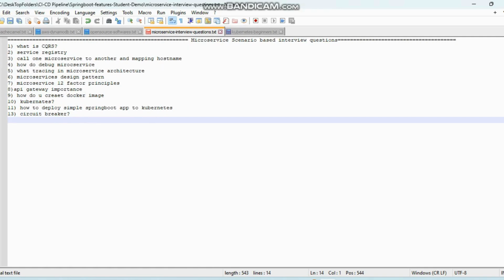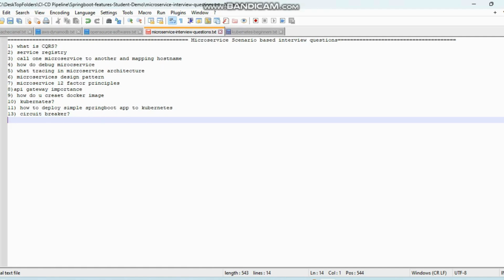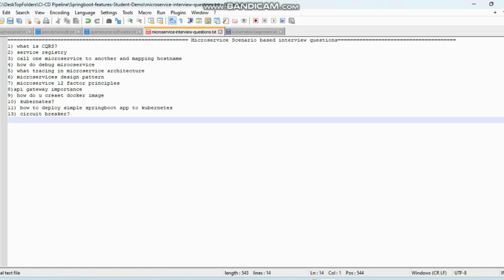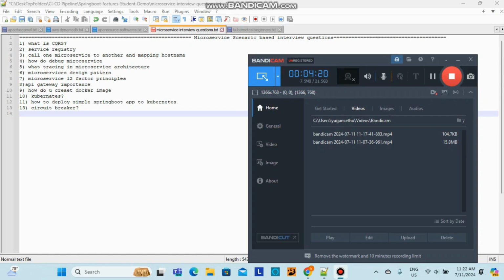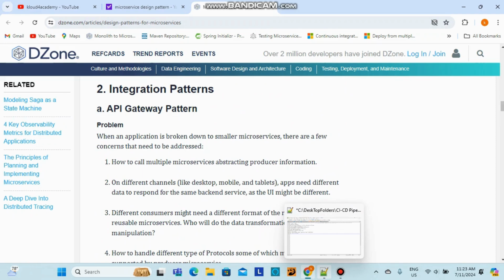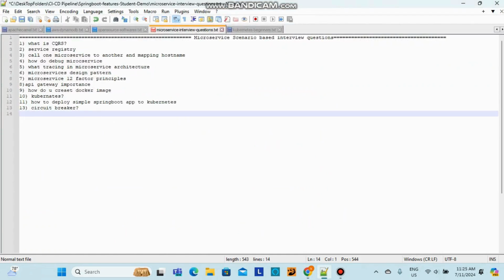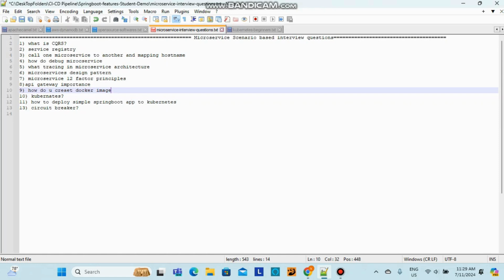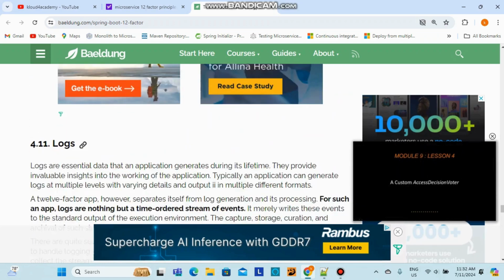Microservice Scenario based interview questions